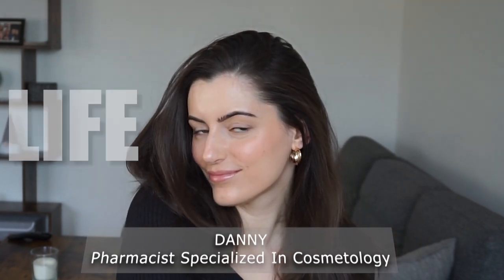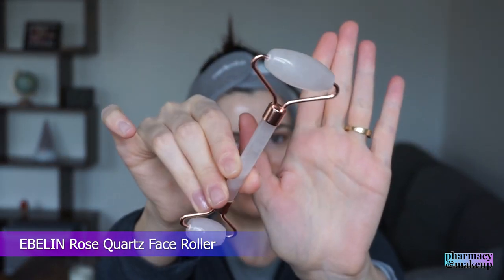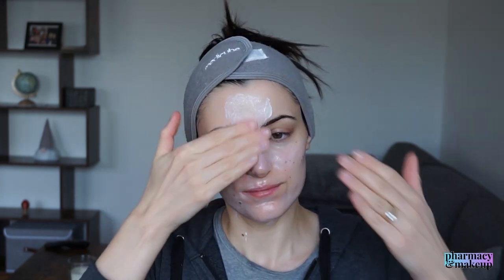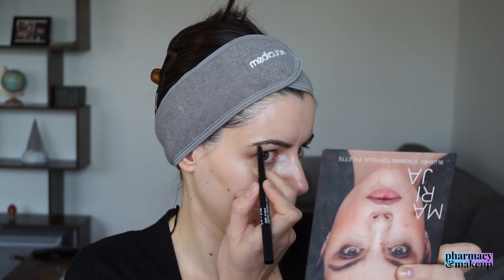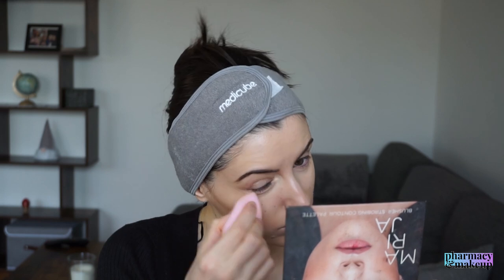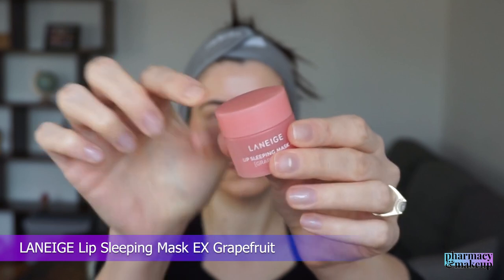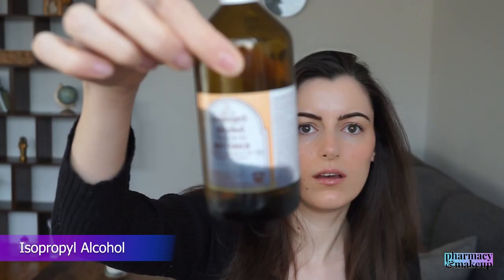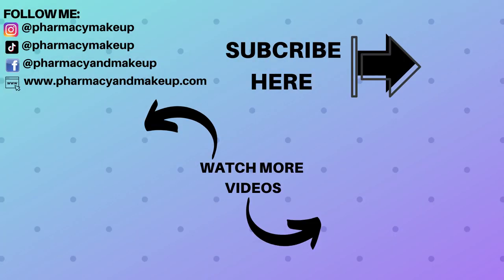LIFE UPDATE: Get Ready With Me for Work at the Pharmacy Store (Skincare and Makeup Routine)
Hey everyone! Today's video is a little different than my usual videos. It's a hybrid, a life update, and a get-ready with me for my work in the pharmacy store. As you may know, I recently started working as a pharmacist in Germany, and I wanted to share a glimpse into my day-to-day life with you all. In this video, I'll be doing my skincare routine and makeup while also updating you on how things are going for me at the pharmacy. As someone who's originally from Serbia, I've noticed some interesting differences between Serbian and German pharmacies, and I'll be sharing those with you too. So if you're curious about how things are going for me so far in the pharmacy, or just want to see my skincare routine, make sure to stick around! :)
PRODUCTS MENTIONED:
1. VEGREEN Alcohol-Free Mucin Essence Toner

2. Medicube Deep Vita C Serum(Ampoule):

3. DM EBELIN Rose Quartz Face Roller (similar)

5. NYX Precision Brow Pencil "Ash Brown"

6. NYX Fill&Fluff Brow Pencil "Ash Brown"

7. Urban Decay Brow Box "Brunette Betty"(similar)

8. L'oreal Perfect Match Concealer 3N

9. MAYBELLINE Dream Radiant Liquid Hydrating Foundation 10 Ivory

10. Bourjois Healthy Mix Foundation

11. Beauty Blender (similar)

12. MAYBELLINE Anti-Age Concealer 01

13. MAYBELLINE Master Chrome Molten Rose Gold Highlighter

14. ESSENCE Blush (similar)

15. MAYBELLINE Falsies Mascara

16. MANHATTAN Long Lasting Lipliner

18. BATISTE Care&Protect Dry Sampoo

19. Earrings (similar)

20. Bag (similar)

21. Heart Shaped Fluffy Pendant

22.
MY FAVORITE SUNSCREENS:
1. Dry/Normal Skin Face&Eyes Sunscreen(EU)
2. Dry/Normal Skin Face&Body Sunscreen(EU)
3. Oily Skin Face Sunscreen (USA)
4. Oily Skin Face Sunscreen (EU)